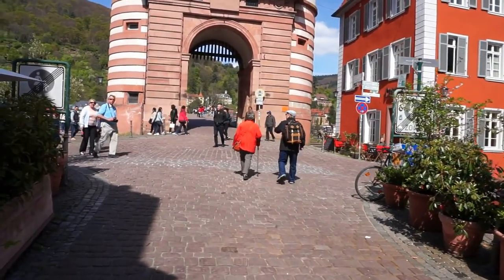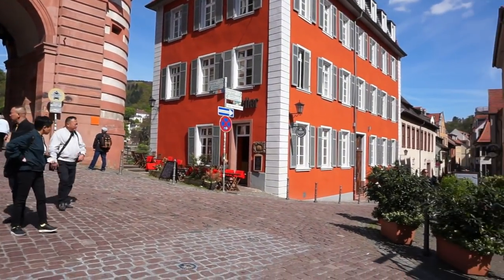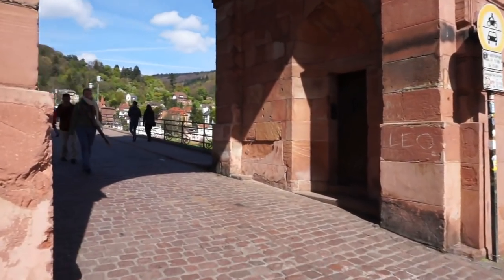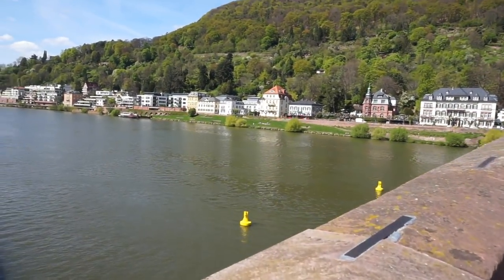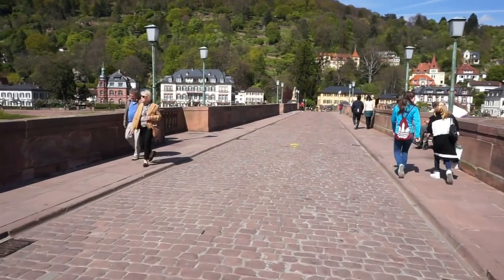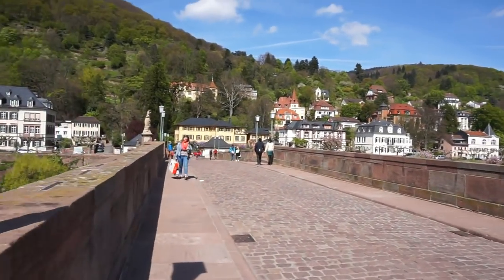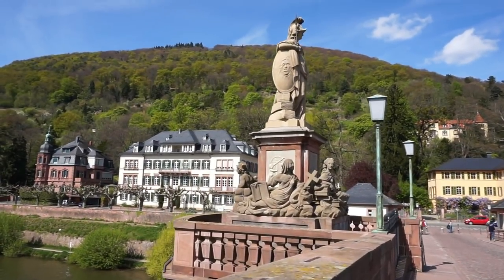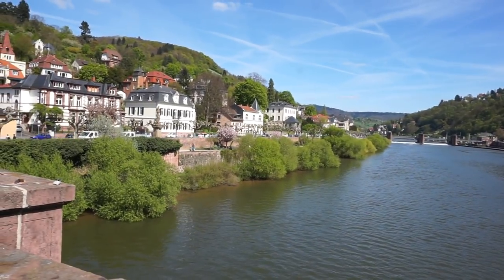Germany travel guide: Exploring Old Town of Heidelberg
City of Heidelberg, Germany - the Old Bridge (Alte Brücke) of Heidelberg and tour of Old Town of Heidelberg in Germany. Let's go visit the beautiful Karl Theodor Bridge (German: Karl-Theodor-Brücke), commonly known as the Old Bridge (German: Alte Brücke), which is a stone bridge in Heidelberg, Germany, crossing the Neckar River. The Old Bridge (Alte Brücke) connects the Old City of Heidelberg with the eastern part of the Neuenheim district of the city on the opposite bank. The current bridge, made of Neckar Valley Sandstone and the ninth built on the site, was constructed in 1788 by Elector Charles Theodore; the Old Bridge (Alte Brücke) is one of the best-known and amazing landmarks and tourist destinations in the history of Heidelberg, Germany.
Heidelberg is a town on the Neckar River in southwestern Germany. It’s known for venerable Heidelberg University, founded in the 14th century. Gothic Heiliggeistkirche church towers over the cafe-lined Marktplatz, a town square in the Altstadt (Old Town). The red-sandstone ruins of Heidelberg Castle, a noted example of Renaissance architecture, stand on Königstuhl hill.